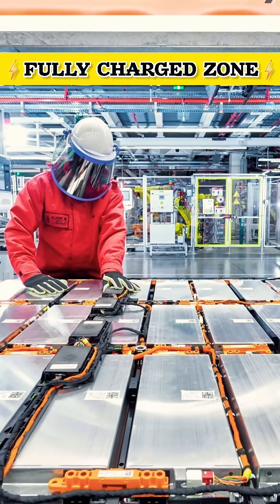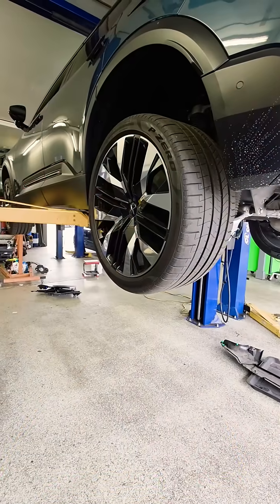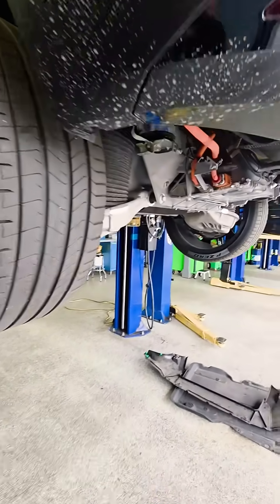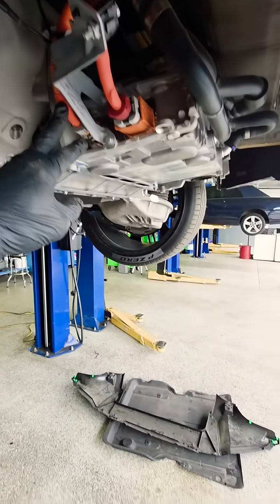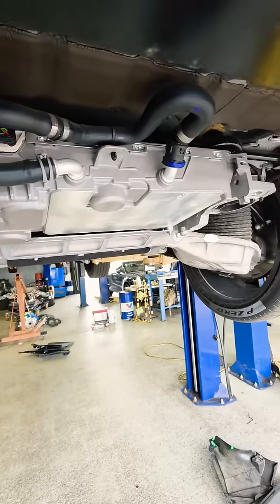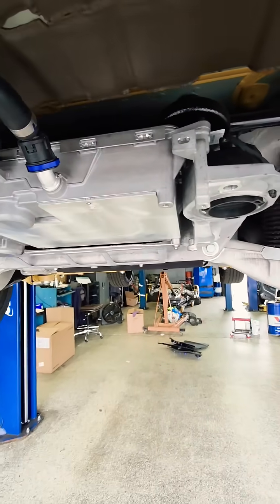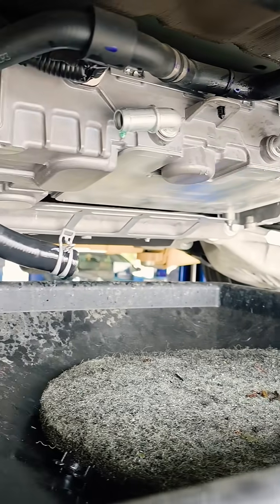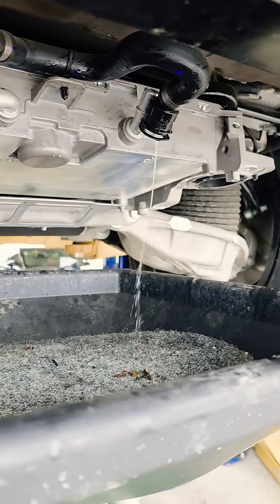Polestar 3 • Onboard Charger Replacement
Removing and replacing a faulty Polestar 3 onboard charger.